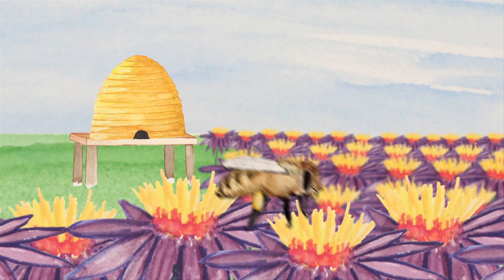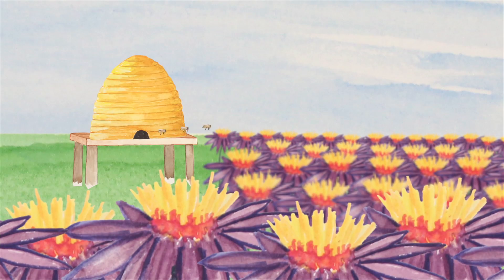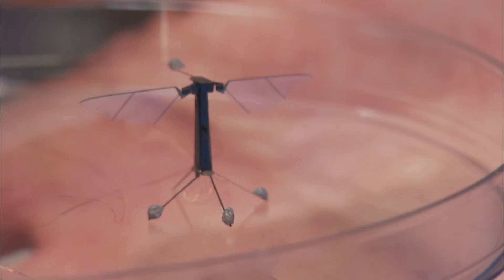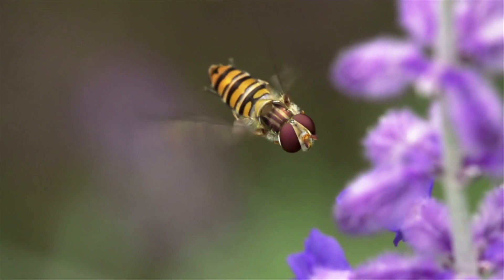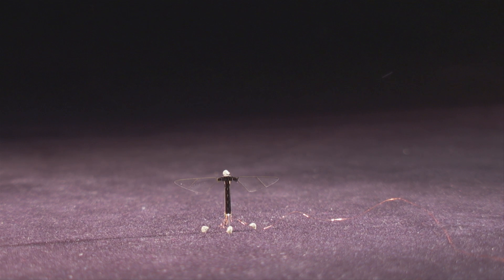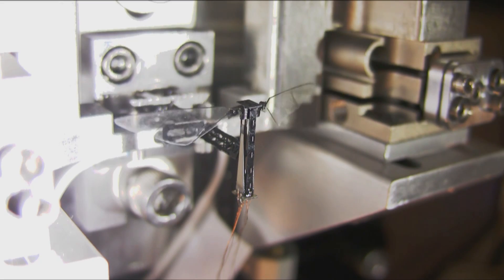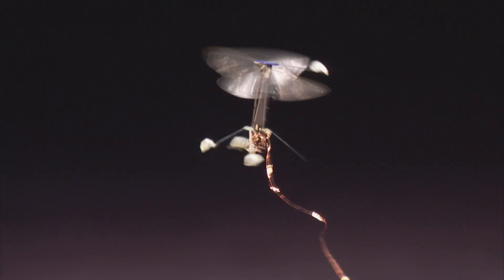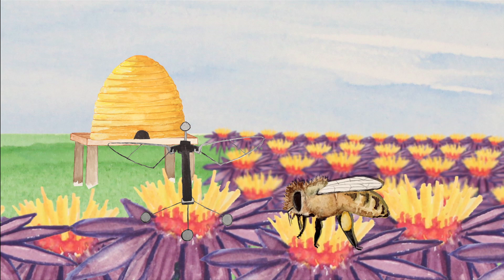RoboBees to the Rescue | NOVA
As colony collapse disorder decimates beehives, scientists are developing mini drones, called Robobees, to pollinate our crops.

Credits

Animated and Narrated by Anna Rothschild
Cinematography by Steve McCarthy

Additional Footage
Courtesy Harvard's Wyss Institute for Biologically Inspired Engineering

SLOW MOTION: Flying Hoverfly
©iStockphoto/Schroptschop